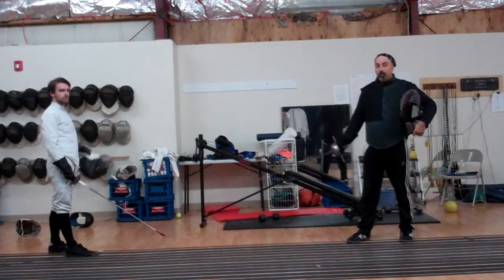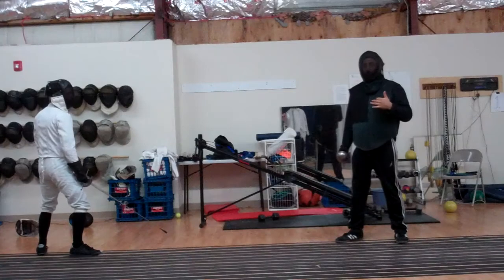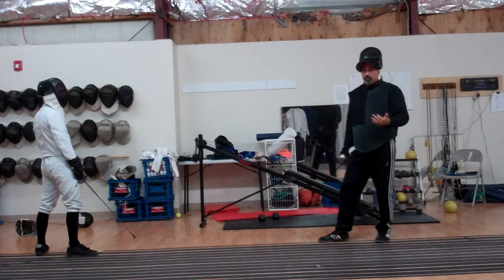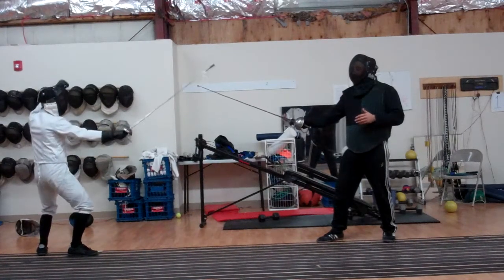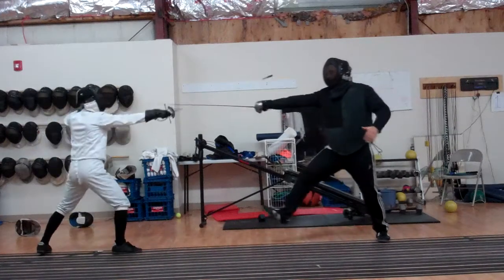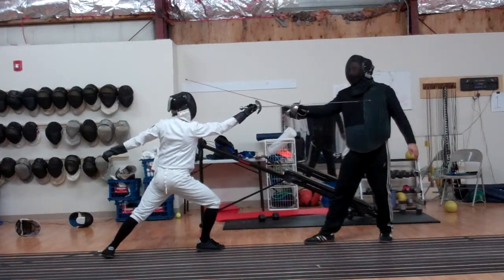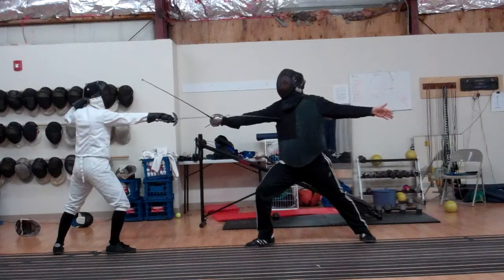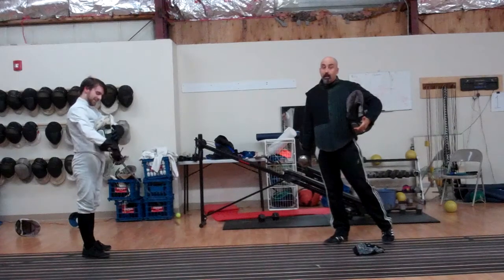Rapier: Half step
Showing the tactical use of the half-advance in rapier. The action begins in the middle of the step into distance, not when the fencers are already "set up" in distance.